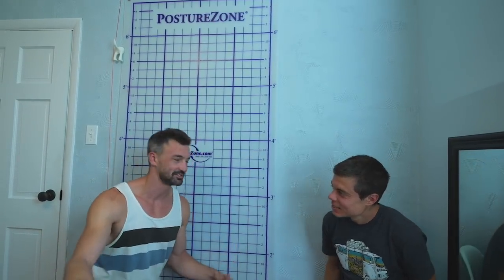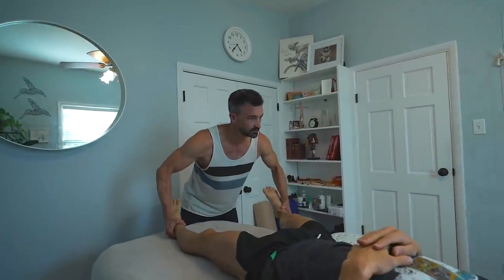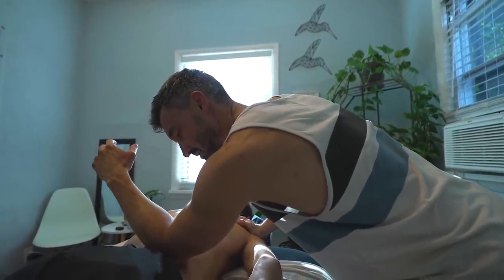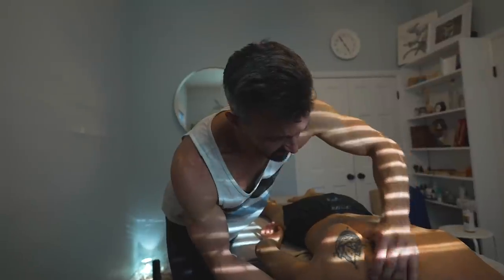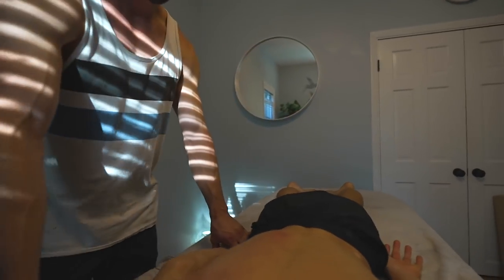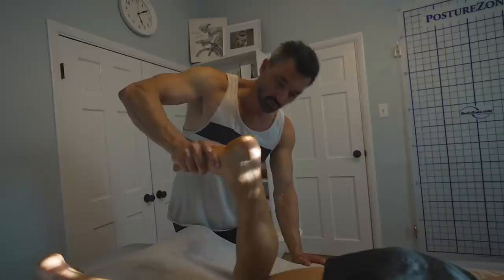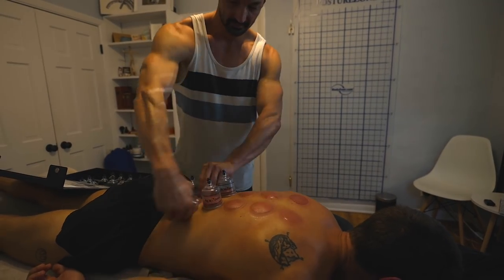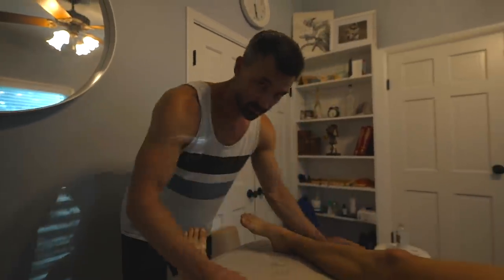Tips to Heal Back Cramps with Sports Massage Therapy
This runner got a back cramps, so he decided to come get some sports massage treatment on it. Back pain and back cramps can happen to runners. In this video, you can watch Shadle's Table do a variety of sports massage treatments for back cramping as well as lower leg issues. Manual muscle tests, range of motion assessment, cupping are other treatments used. Hopefully you enjoy the entertaining style of this as much as I did.
Find something you love doing and if that thing is helping others, serving others, you'll never work a day in your life.

Preview 00:00
Intro 00:25
Treatment 01:50
Cupping 10:45
Foot/Calf 12:00
Interview 16:01

My name is Josh Shadle, I own Shadle's Table. I am a licensed sports massage therapist and a survivor of 2 family suicides. I got into Sports massage in 2005 after the loss of my father and brother. I moved to Boulder, CO to turn professional in triathlon after running track and field. Massage therapy has brought me purpose and meaning in this life. It has introduced me to the most amazing people, athletes, entrepreneurs, survivors. We all have a story and through Bodywork, you can truly heal deep dark wounds and free yourself.  You have unlimited potential.

With Shadle's Table, I hope to show you not only what I do, but to entertain you, make you laugh. Laughter is my language and seeing people smile brings me great joy. Living a pain-free life will change your life. I am absolutely blessed to have this career every day and I get to help those who need me. I give 110% every day.

Almond Oil
Deep Prep
IASTM Tools